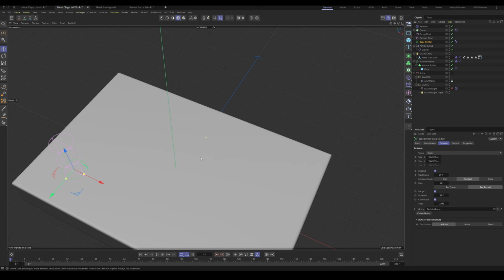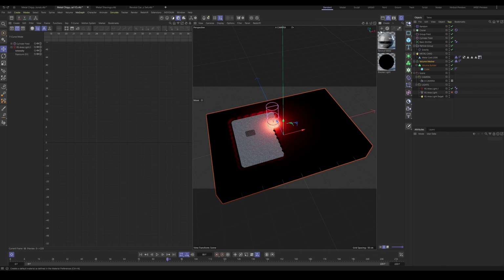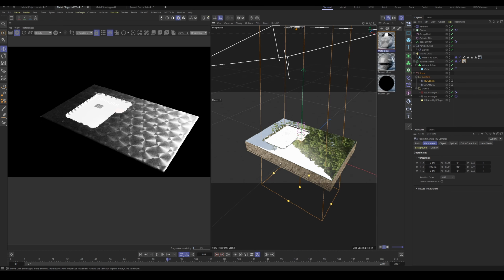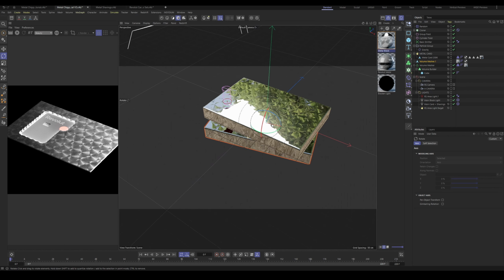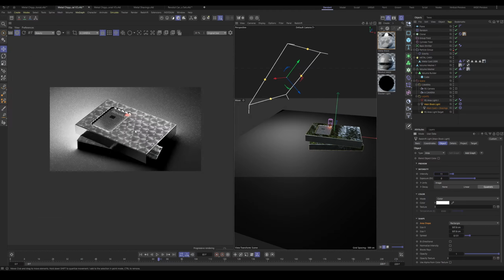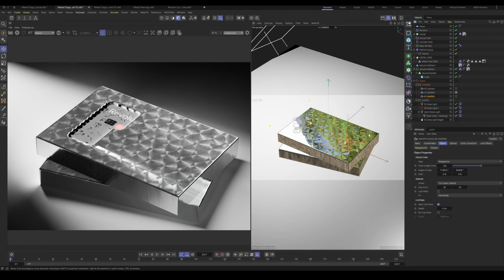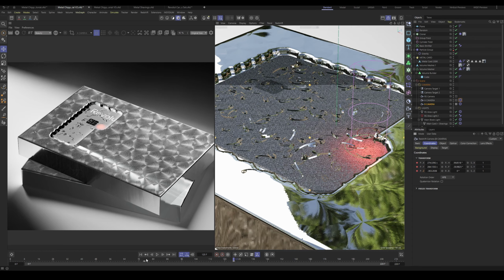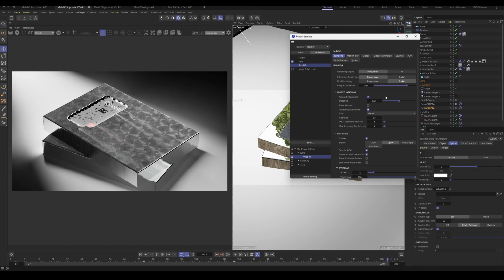Chipping Away Effect Tutorial Part 2